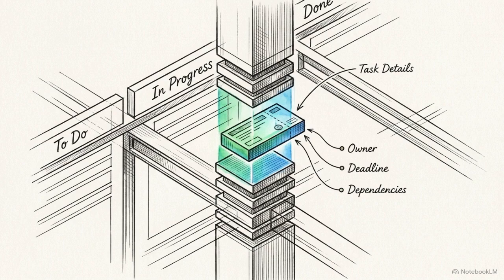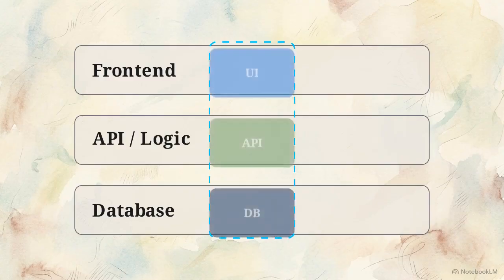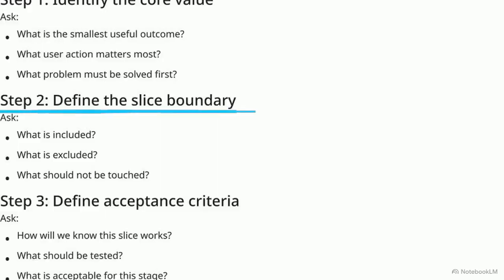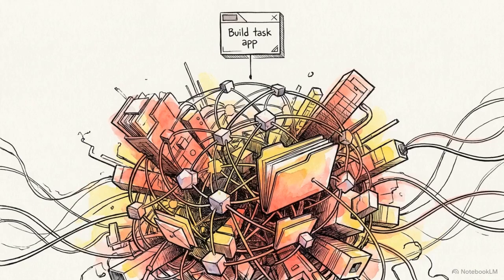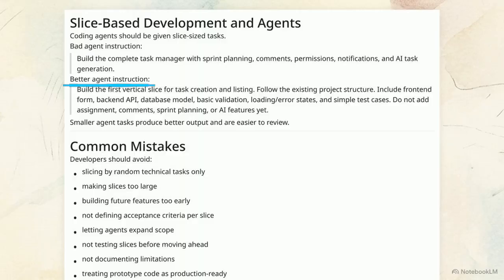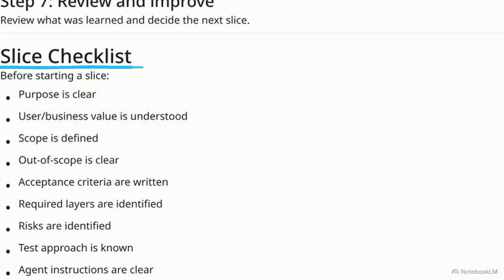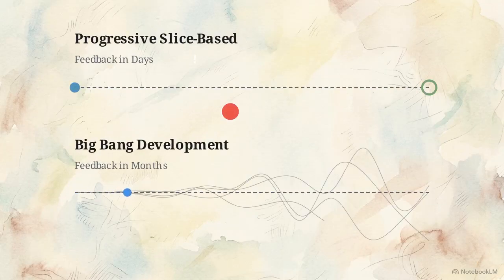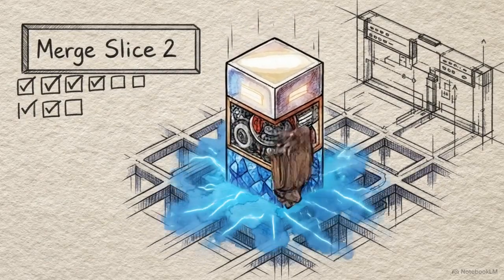Slice-Based Development Explained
Build Software Faster with Smaller, Testable Releases

This video explains progressive and slice-based software development, where large projects are divided into smaller, meaningful, and testable parts. It covers vertical and horizontal slices, user-flow slices, technical foundations, risk-reduction experiments, acceptance criteria, testing, and responsible use of coding agents. This approach helps teams reduce risk, receive feedback earlier, control scope, and deliver useful software more consistently.